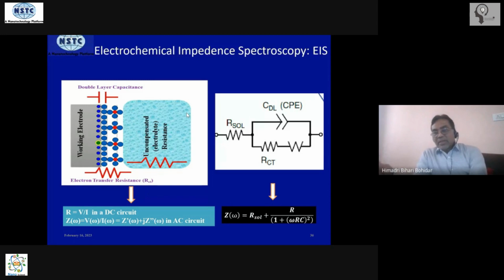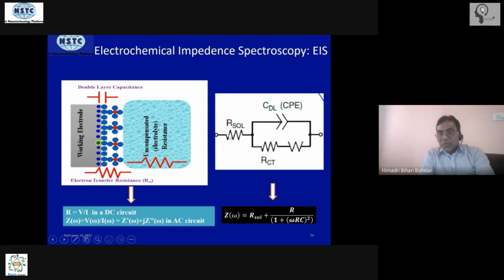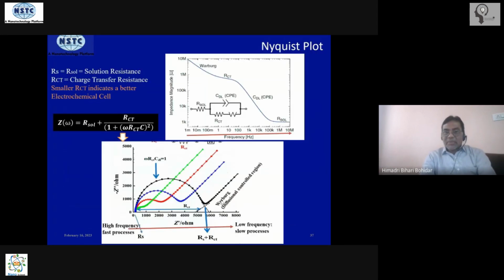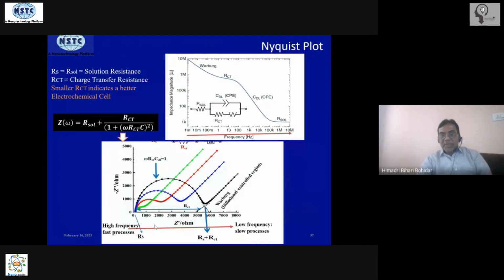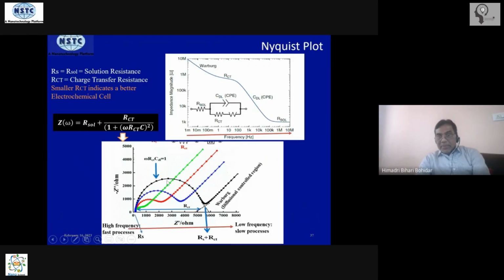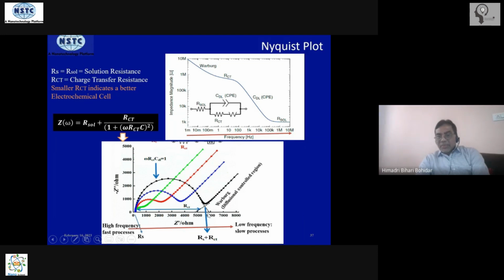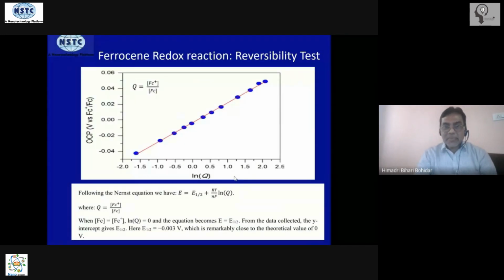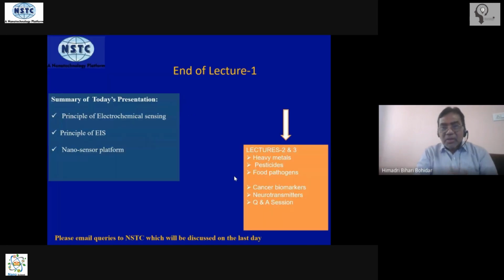Electrochemical Impedence Spectroscopy-EIS||Advantages of Electrochemical Nanosensor||Nanotechnology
This video is about the explanation of Electrochemical Impedence Spectroscopy-EIS and advantages of Electrochemical Nanosensor by our expert Prof. Himadri B. Bohidar, who is a former Professor of Physics & Nanoscience, School of Physical Sciences and Special Center for Nanoscience, Jawaharlal Nehru University, New Delhi.